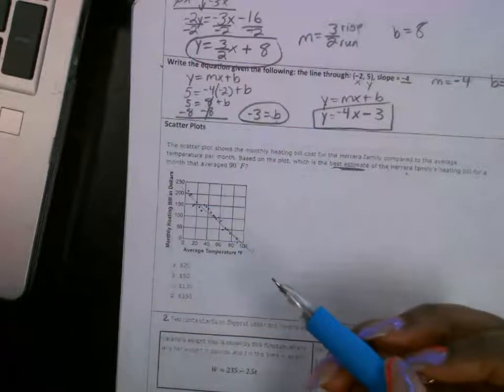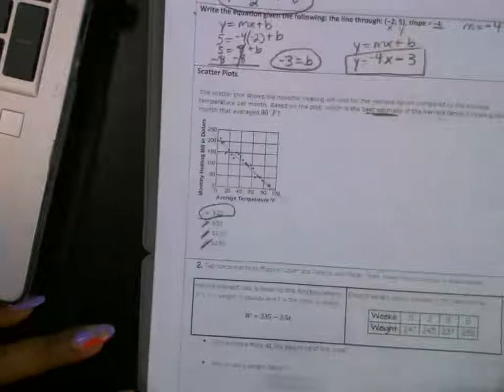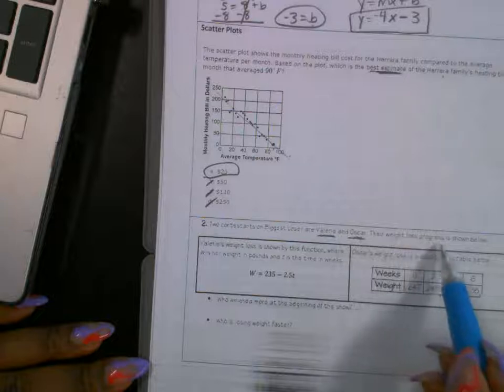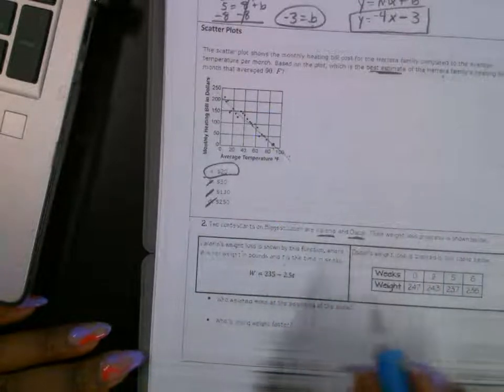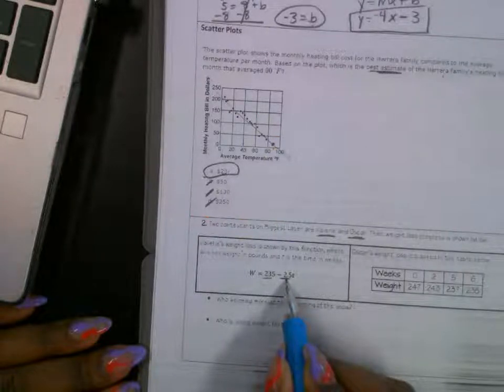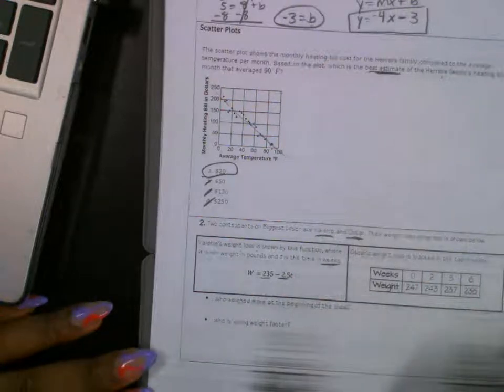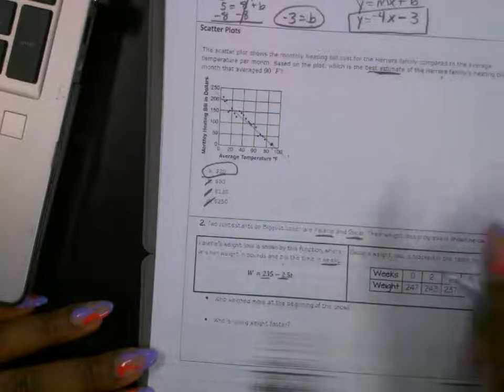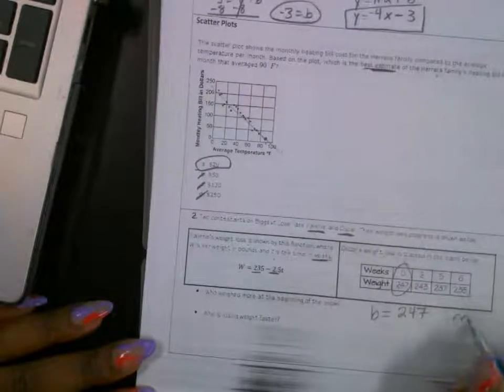Q4W1 M8 HW Help